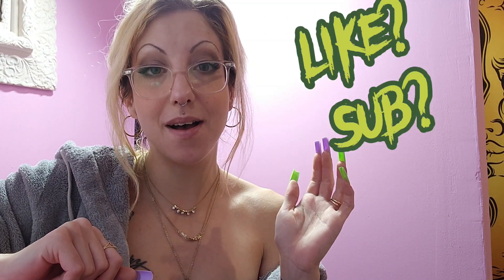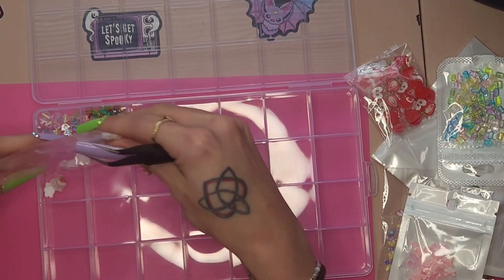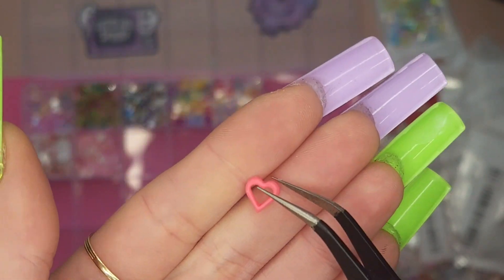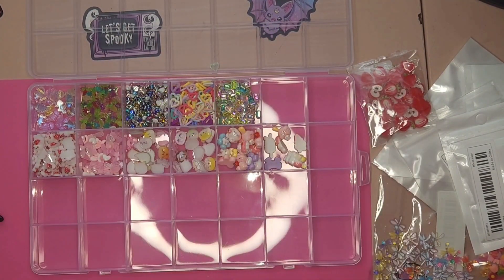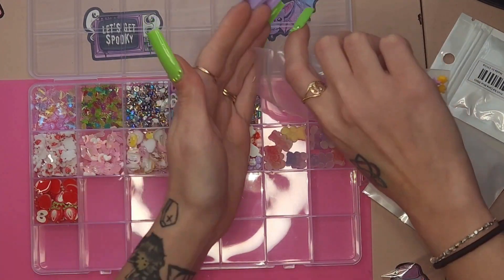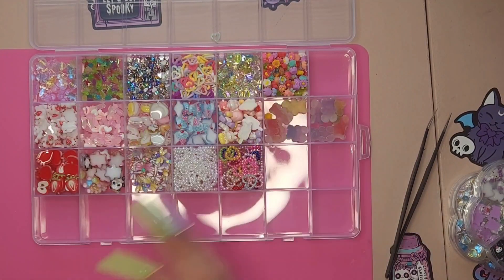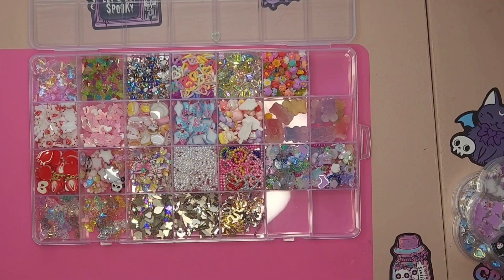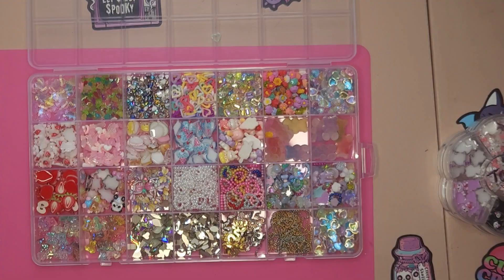HUGE TEMU NAIL CHARM HAUL| Let's organize charms! affordable & cute| tons of charms✨️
WE'RE DOING A NAIL CHARM HAUL FROM TEMU.🖤❤️‍🔥 EVERYTHING IS AFFORDABLE, and if you enjoy organization of nail supplies then this is for you!!